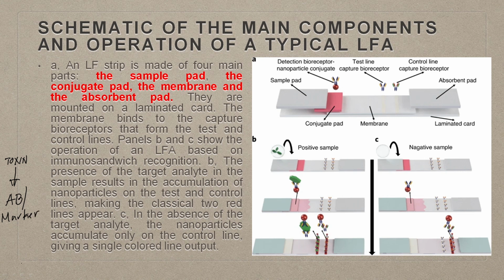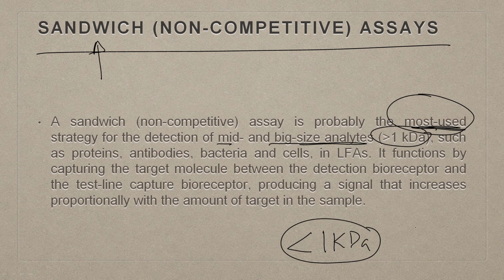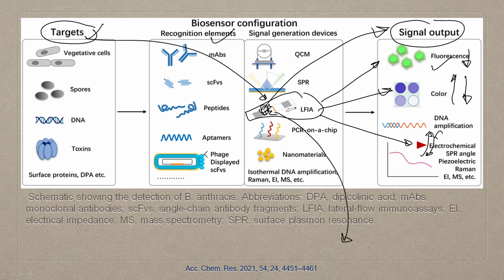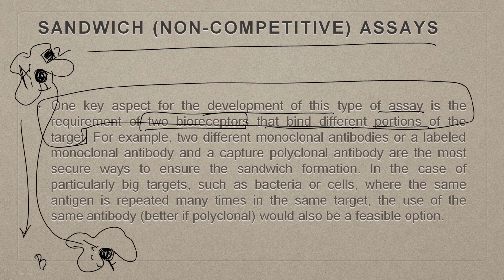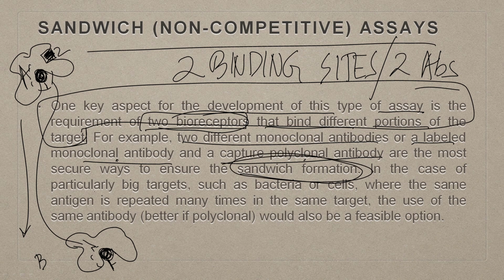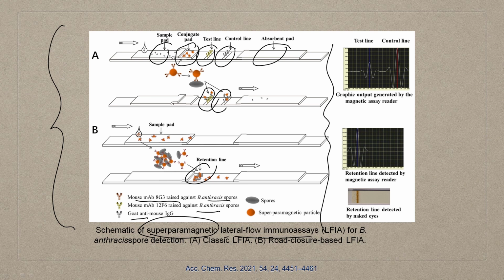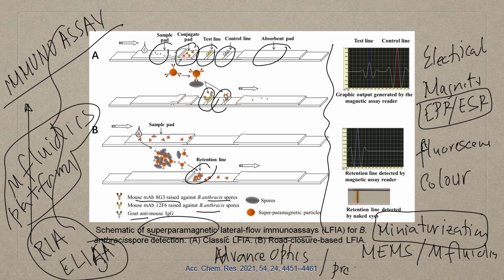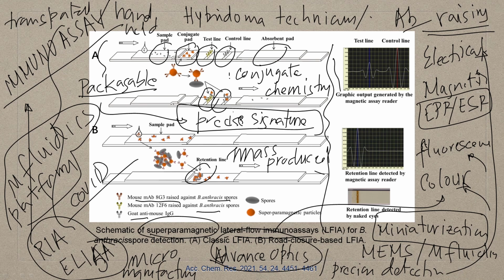Lecture 27 : Sandwich (Non-Competitive) Assays